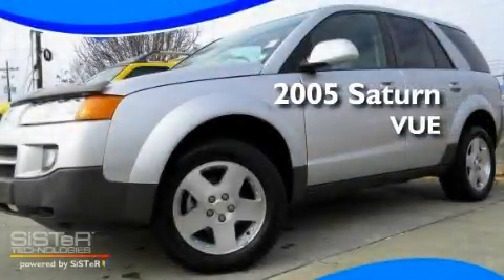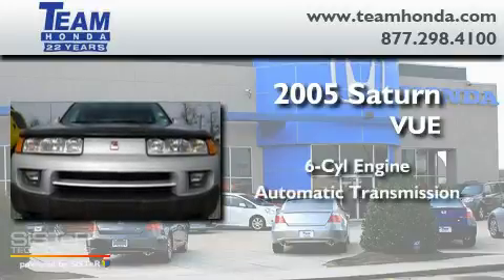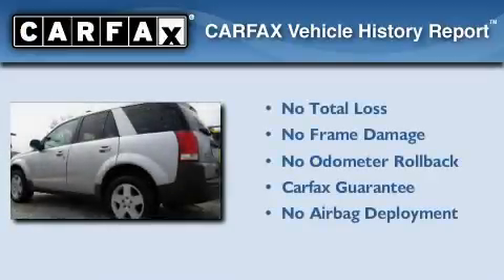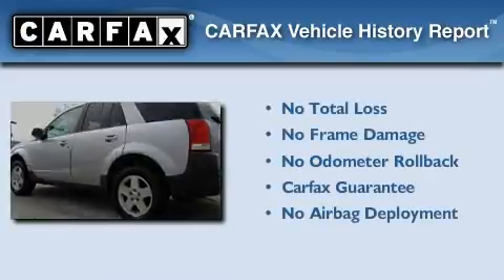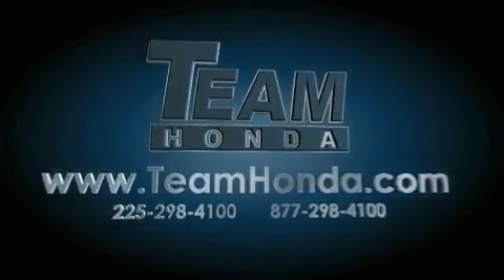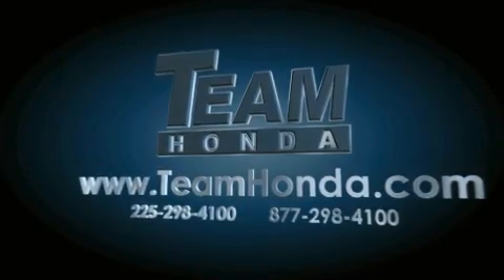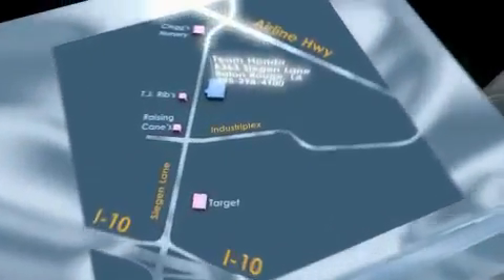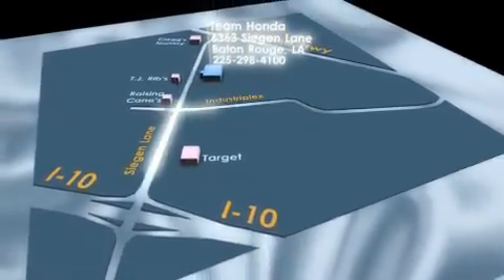2005 Saturn VUE Baton Rouge LA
Year : 2005

 Make : Saturn

 Model : VUE

 Engine : 6 Cyl.

 Trans . : Automatic

 Exterior : Silver Nickel

 Miles : 90,177

 Interior : Grey

 Stock : 12315PA

 Team Honda

 6363 Siegen Lane